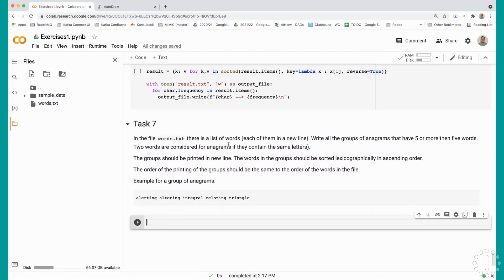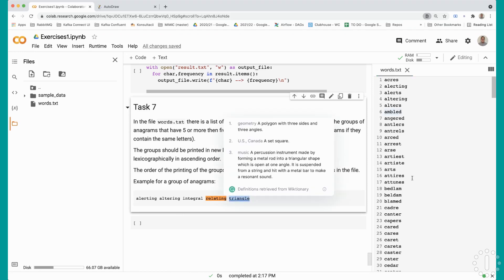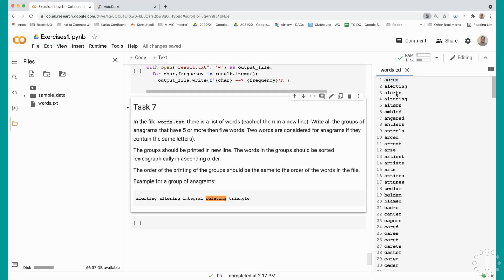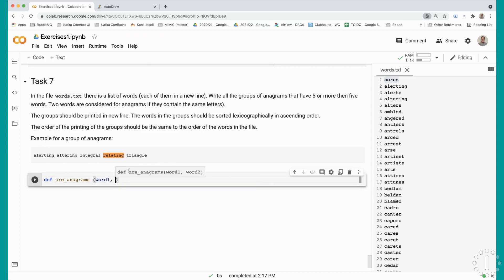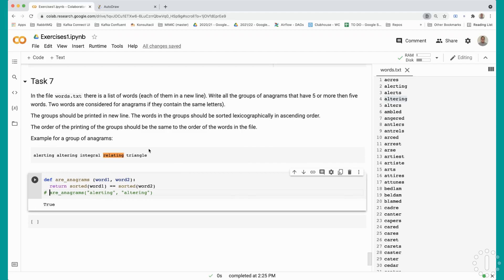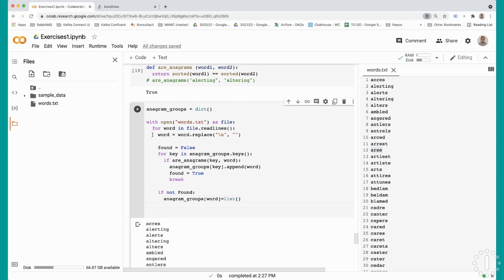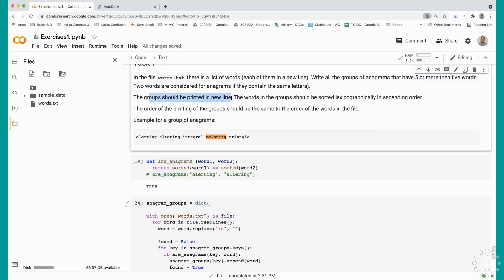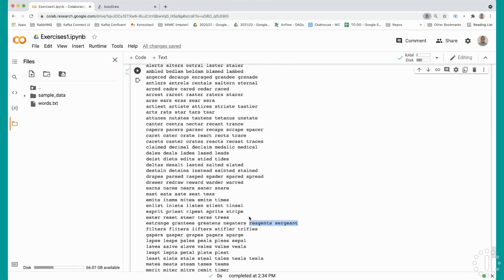Python - exercises 7